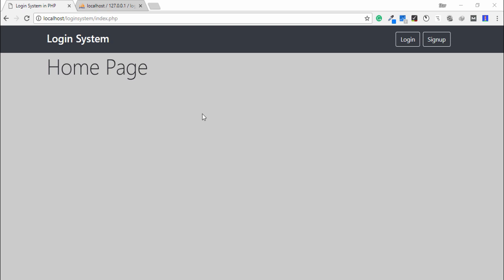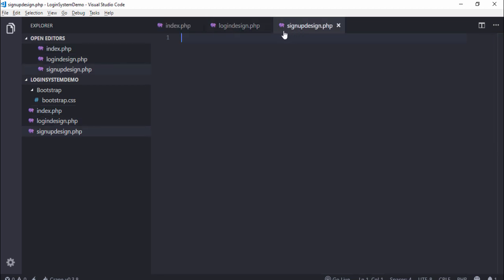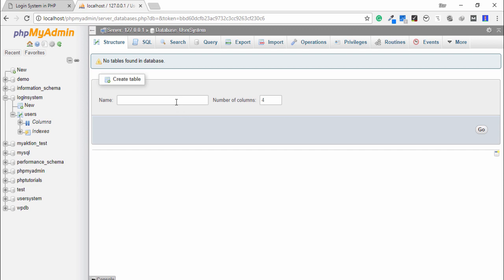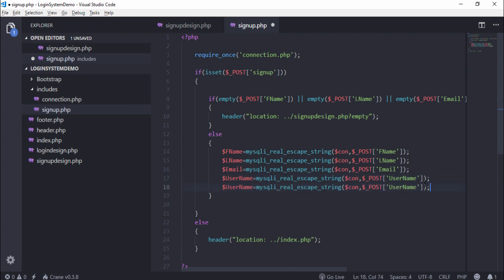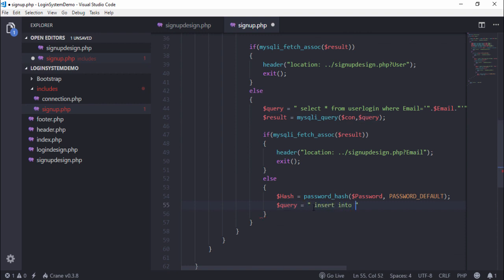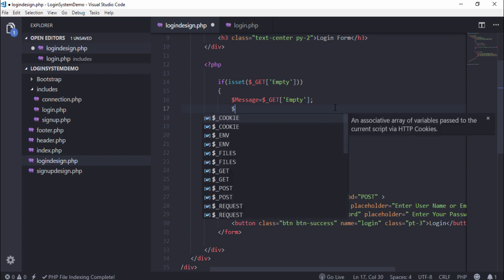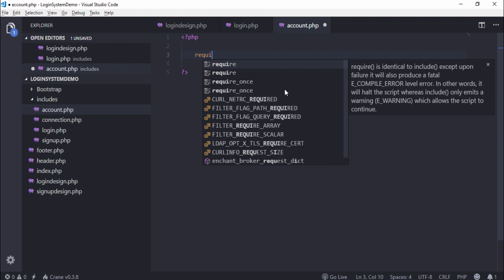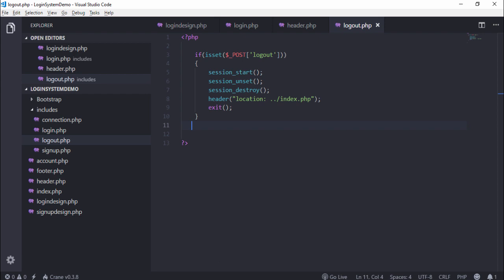How to Make Login and Registration System in Php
In this tutorial, I'm going to teach you How to Make Login and Registration Form in Php and MySQLi. First of All, we need to design Login Form and Signup.

Basically, In this tutorial, I used Bootstrap 4 to Design Login Form and Also Signup Form. If you want to use HTML5, CSS3 to design Login form and signup form.

Then, We Will Learn How We Can Use PHP to make login and registration form in PHP and MySQL Database.

In this tutorial, you will learn everything you need to know. You must be watch complete don't skip the video otherwise, you can't understand.